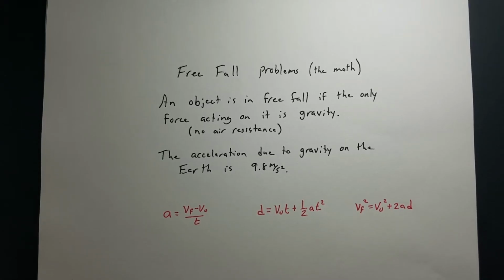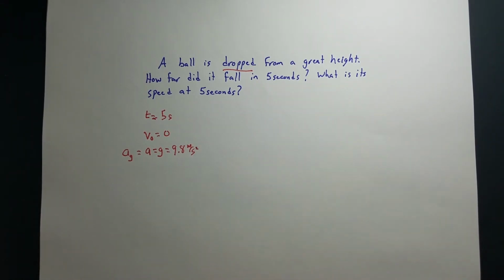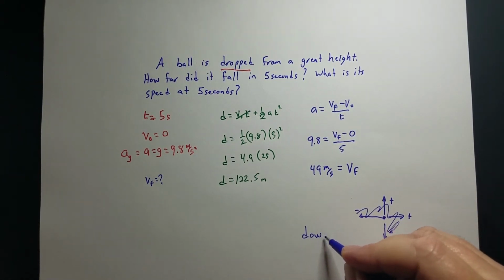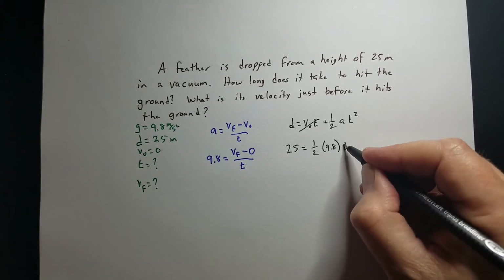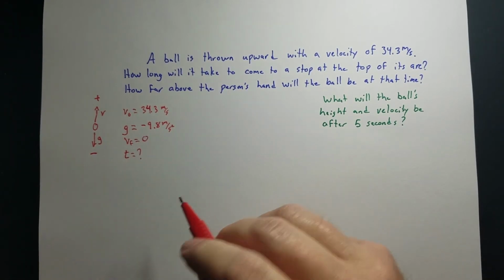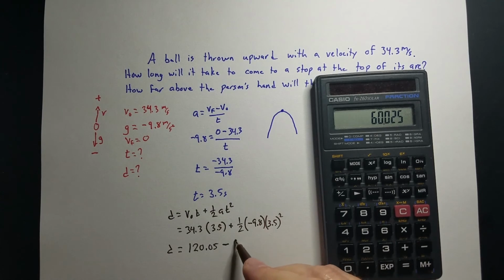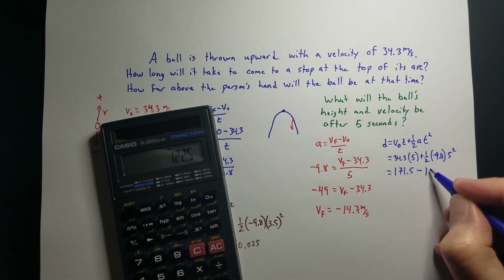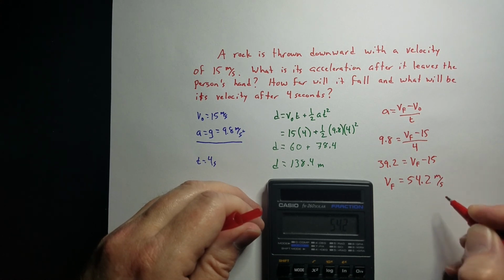Free Fall the Math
How to solve free fall problems.